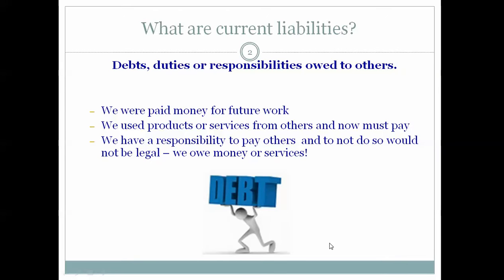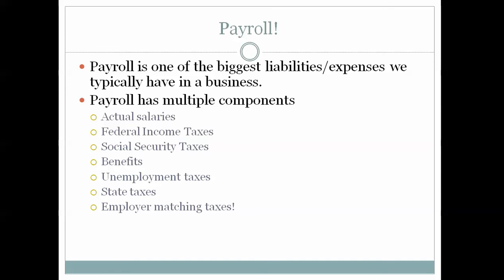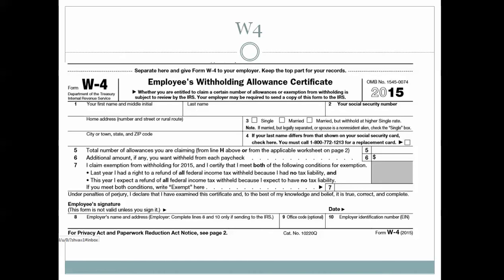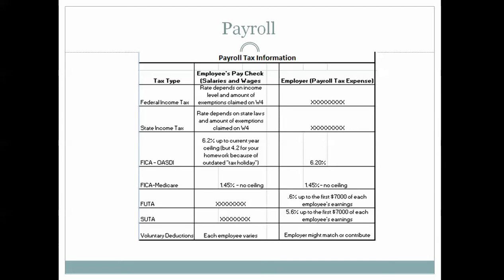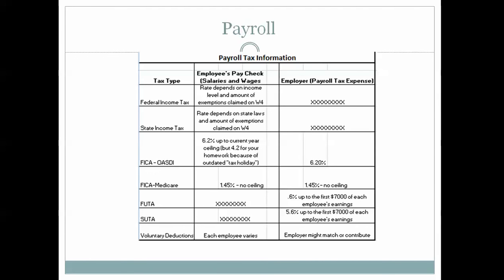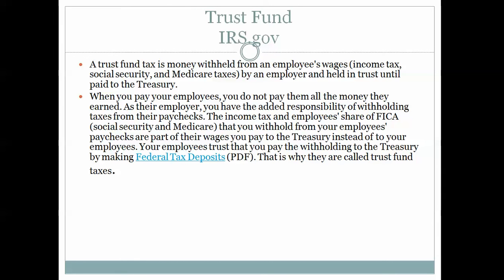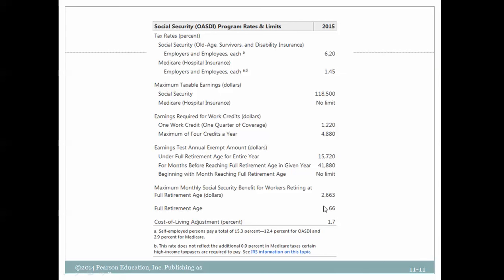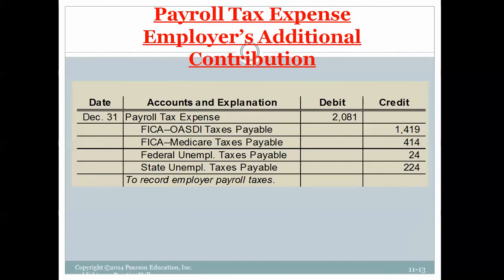2010 Chapter 11 Payroll